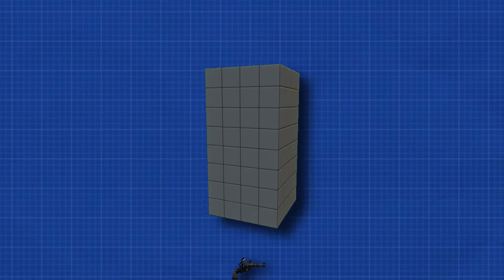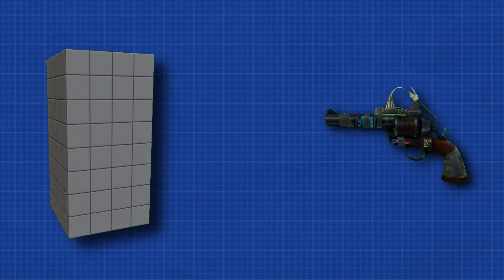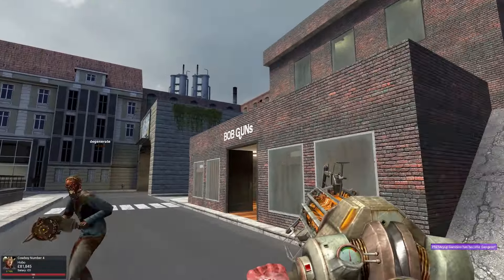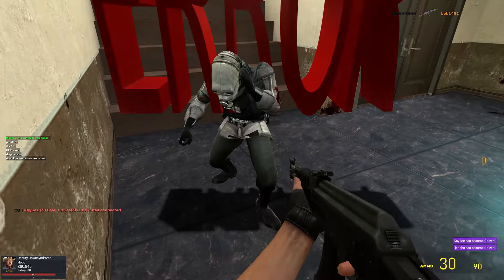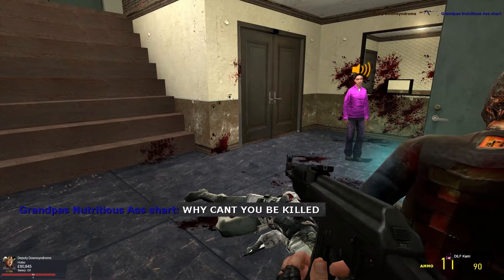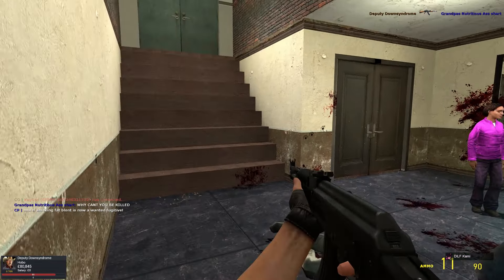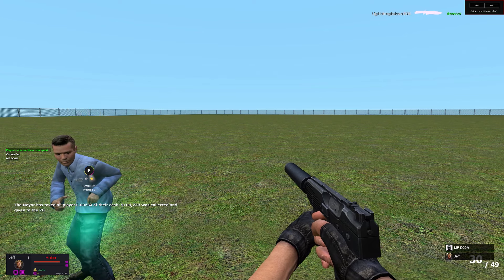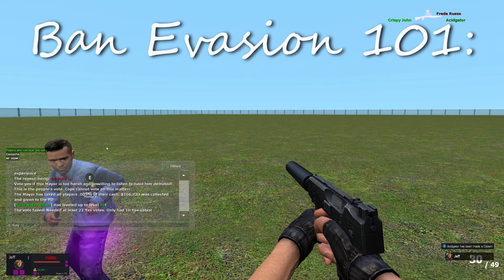No-Collide = Godmode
In this Gmod DarkRP tutorial, I will show you how to effectively gain godmode using the no-collide tool and a little ingenuity.

Yes, it really is that simple! just stand in prop lol

pardon my coughing, I have aids.